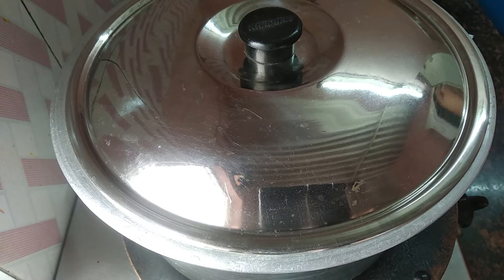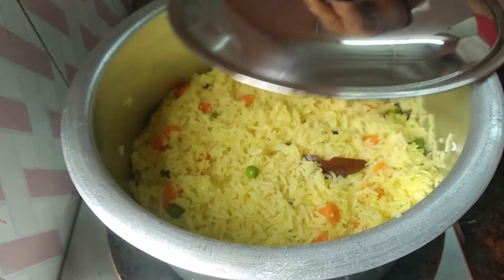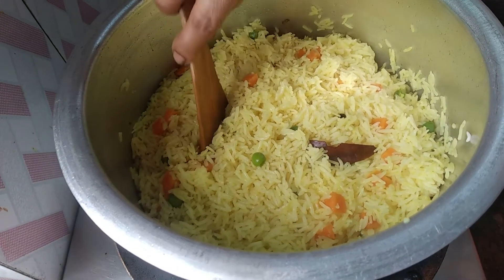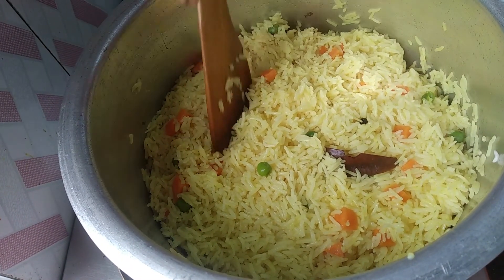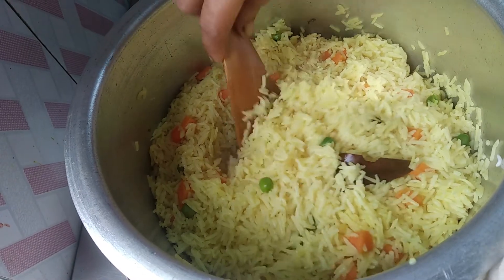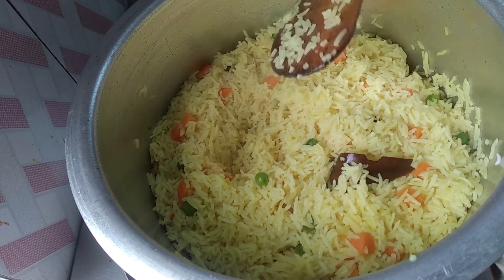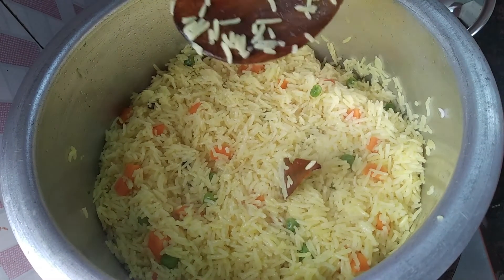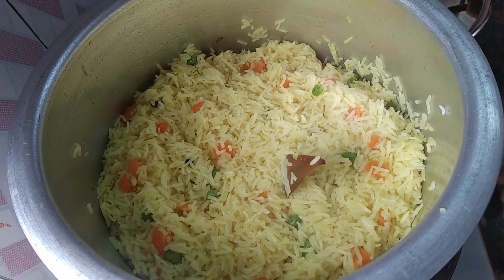Basonti polao || mayer hater ranna